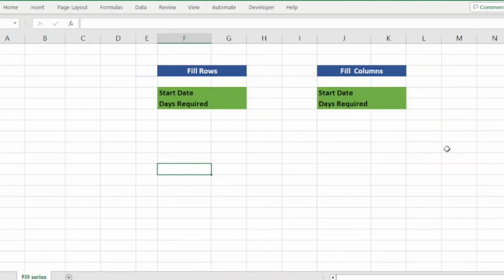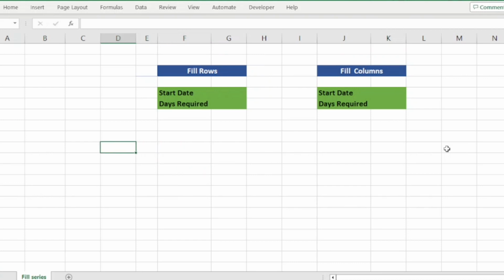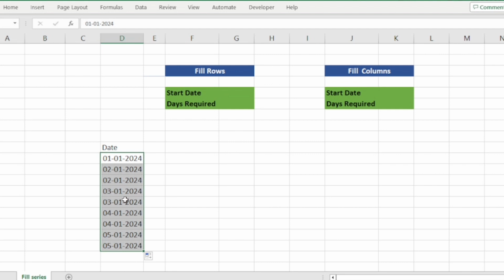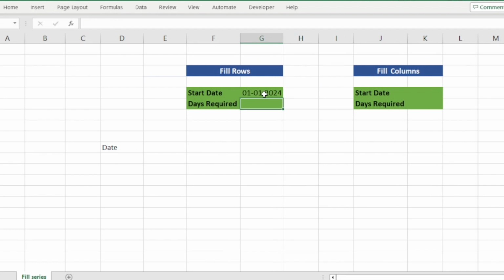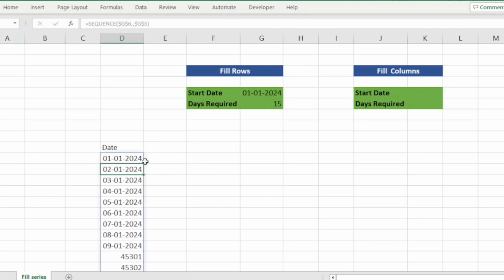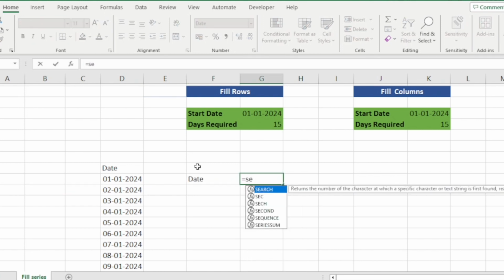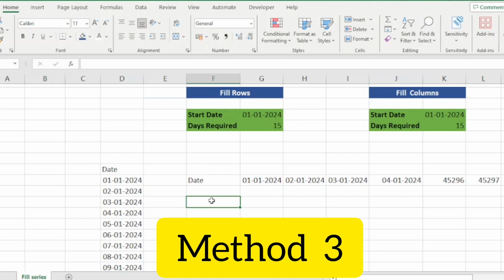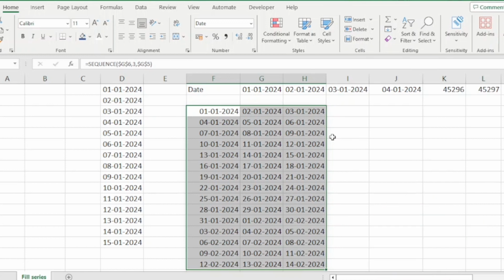Master Excel SEQUENCE Formula: Step-by-Step Tutorial | Sequence Formula Tricks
Hi Friends,

How to use SEQUENCE Formula

Unlock the full potential of Excel with our comprehensive tutorial on the SEQUENCE formula! In this video, "Master Excel SEQUENCE Formula: Step-by-Step Tutorial | Sequence Formula Tricks | gokultech," you'll gain a deep understanding of how to utilize the SEQUENCE function to transform your data management and analysis skills.

What You'll Learn:
SEQUENCE Formula Basics: Discover the fundamentals of the SEQUENCE formula in Excel, including its syntax and primary functions.
Step-by-Step Tutorial: Follow a detailed, step-by-step guide to applying the SEQUENCE formula for dynamic lists and advanced calculations.
Advanced Tips & Tricks: Explore expert tips and tricks to leverage SEQUENCE for complex data analysis and automation tasks.
Real-World Use Cases: See practical examples of how SEQUENCE can streamline your workflow and enhance your data visualization.
Whether you're a beginner or an experienced user, this tutorial will help you master the SEQUENCE formula and unlock new possibilities in your Excel spreadsheets. Watch now to enhance your Excel skills and make the most of this powerful function!

Unlock the power of Excel with these incredible FREE automation tools! Streamline your workflow, save time, and boost productivity effortlessly. Join me in this video as we explore game-changing tools that make Excel work for you. Whether you're a beginner or a seasoned pro, these tools will revolutionize the way you handle data.

  This channel we are exclusively covering technical updates.In this Channel deep dive discussion completely about Technology updates. You will get answers to your queries in a shorter span. Here we can discuss Excel, Excel Automation using VBA, Python, Outlook Automation,  Power BI and many other technical queries.